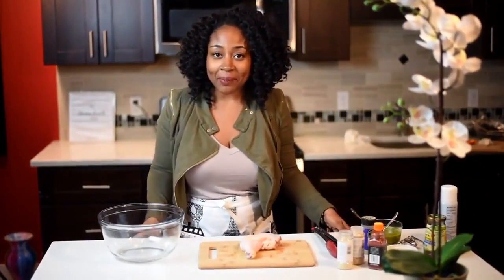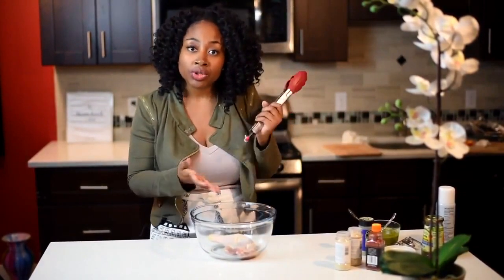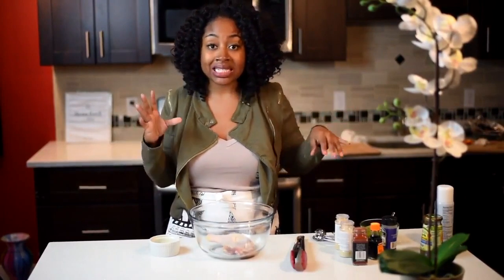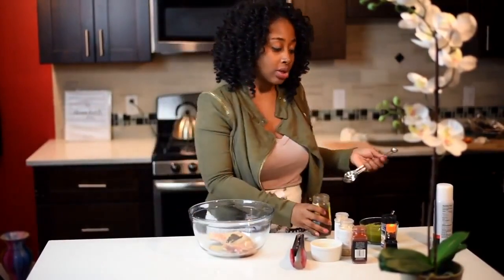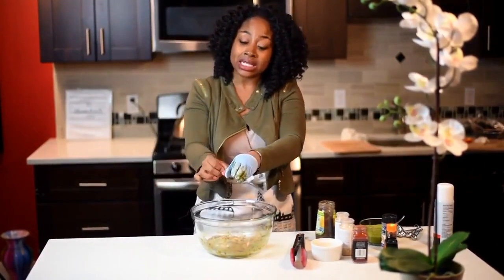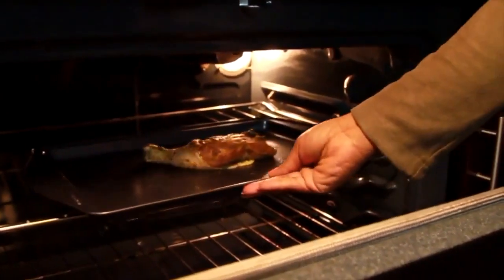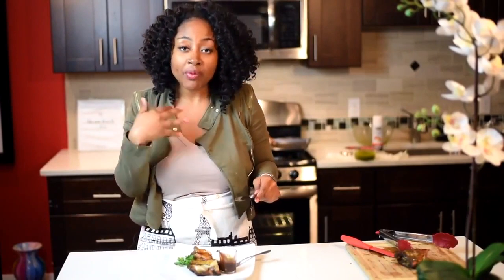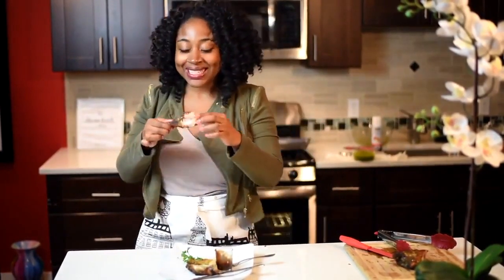Jerk Chicken , Jamaican Jerk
How to make Real Jamaican Jerk Chicken - Spicy Oven Baked at home Recipe. As someone, who is Jamaican and has been eating Jamaican food for all of my life, I am truly excited about sharing my families Jamaican Jerk Chicken Recipe. I have been in the culinary field and have taught Culinary Arts for over 10 years.This Easy recipe is great if you like to eat Jamaican food! This recipe for making Real Jamaican Jerk Chicken - Spicy Oven Baked at home is very authentic and taste exactly like Jamaican food from Jamaica!